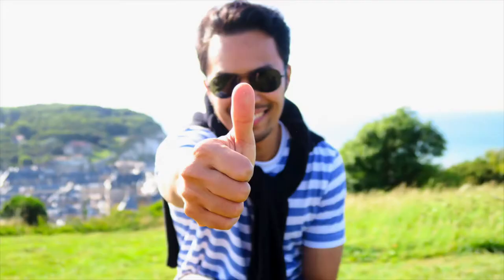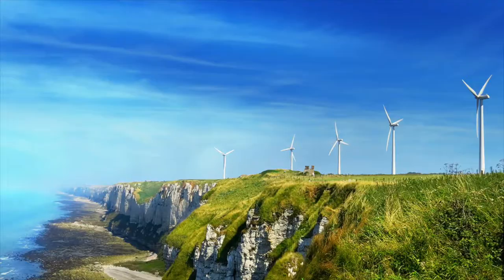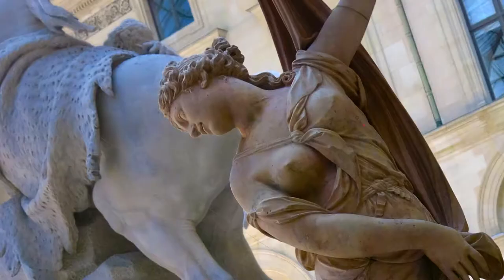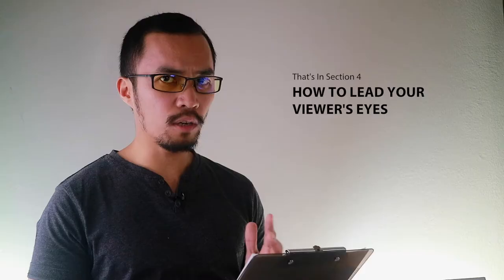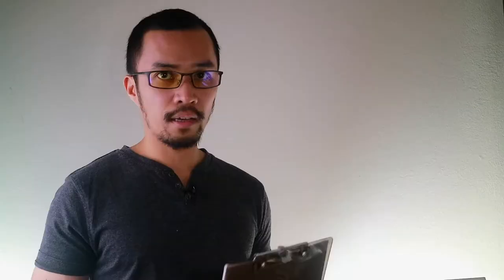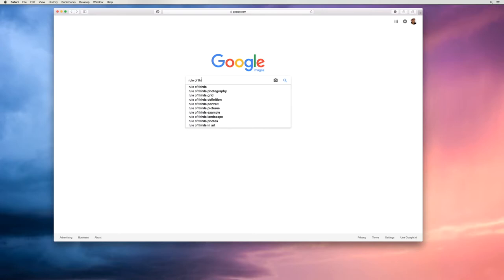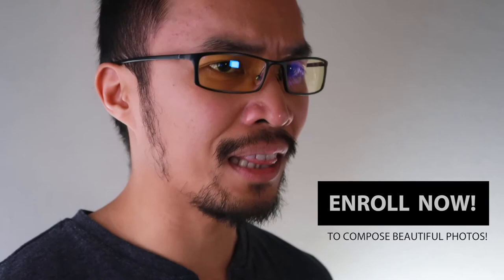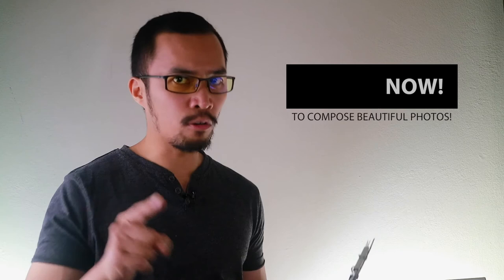PROMO VIDEO: Basic Photo Composition, A Simple Guide To Beautiful Photos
Basic photo composition course, a simple guide to making beautiful photos.

Learn how to compose beautiful photos with confidence and ease using simple yet effective composition techniques.